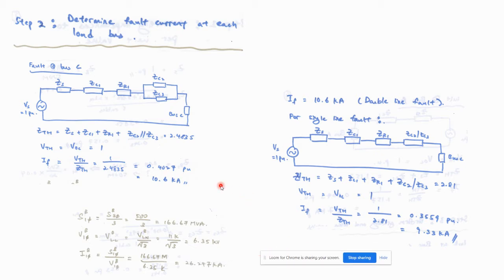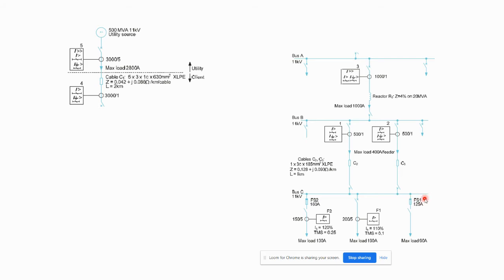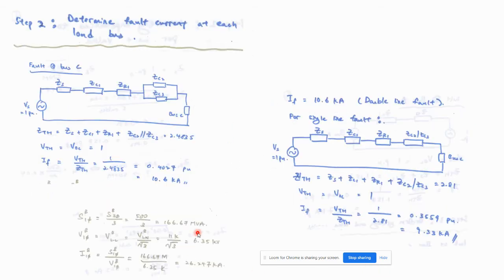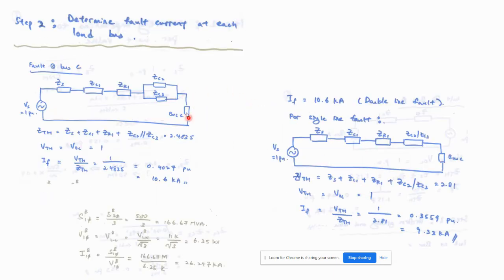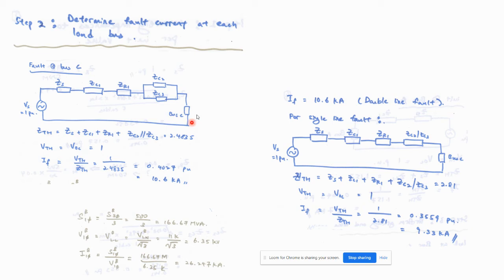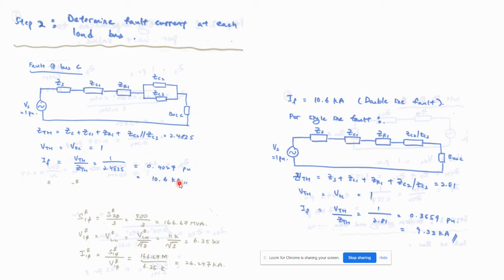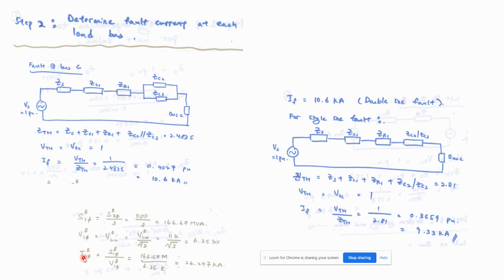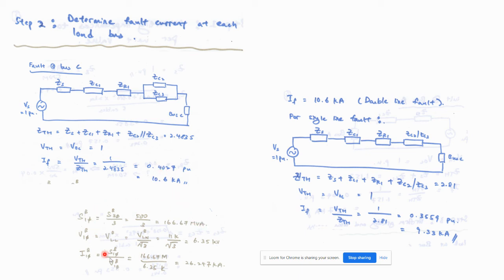Protection system part 3